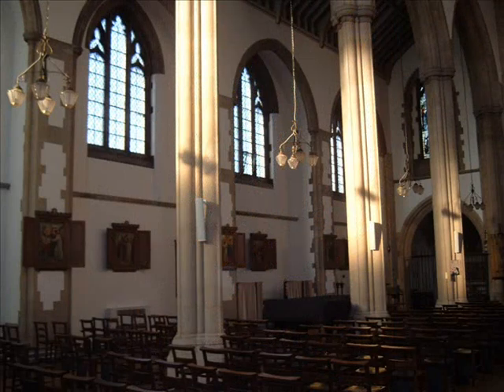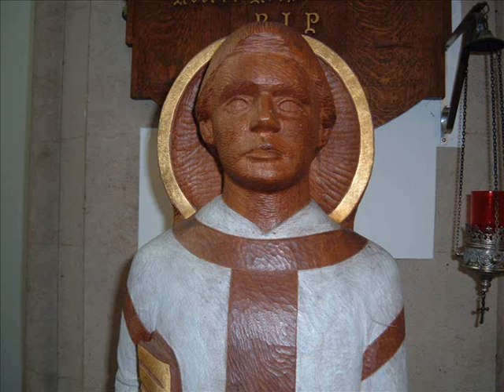Tour of St Germans Church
Adamsdownhere.co.uk reporter Katy Blake takes a tour of St Germans church with Father Roy Doxey